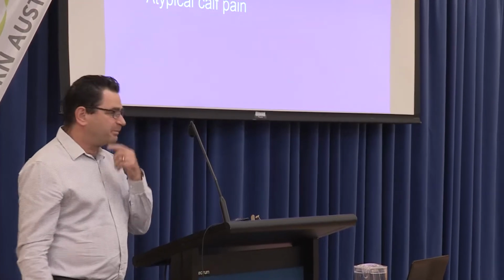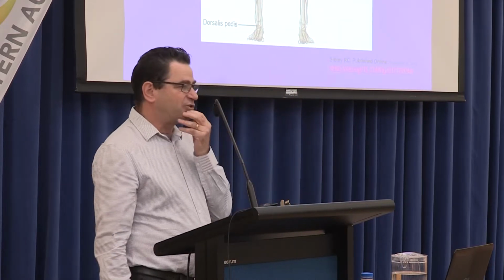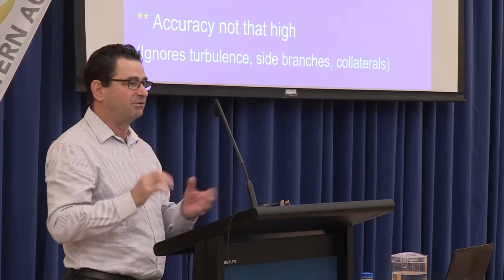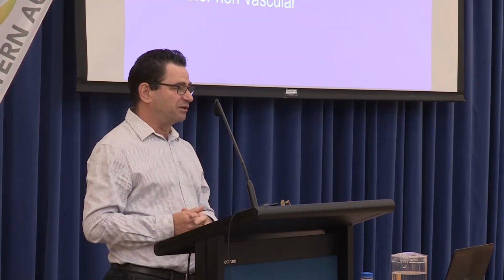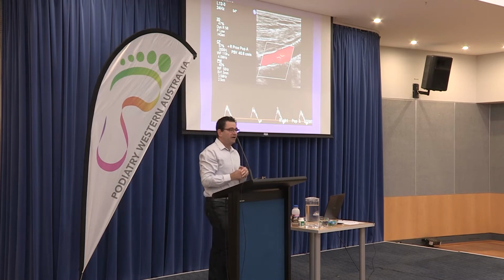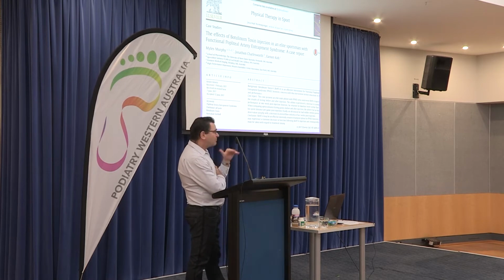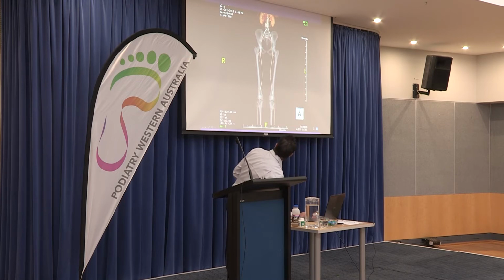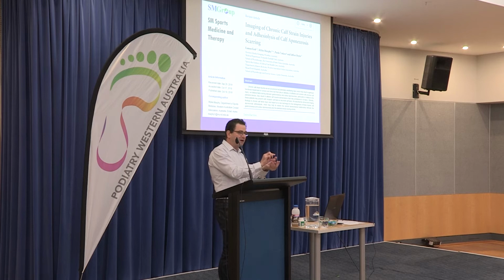Brendan Adler - Envision Medical Imaging